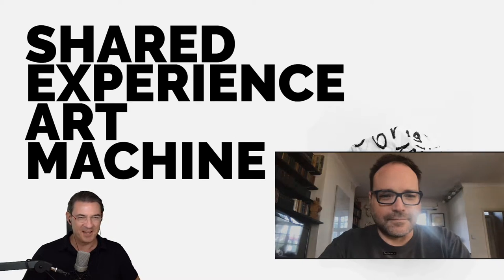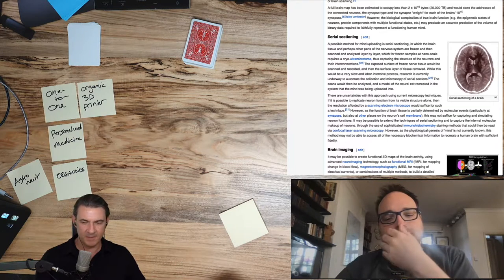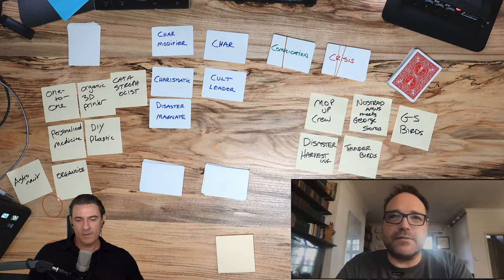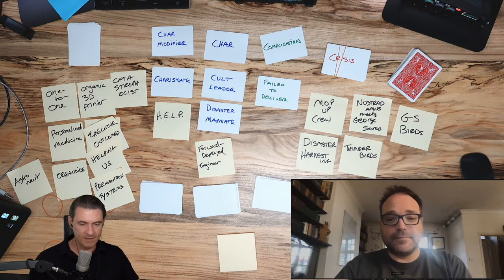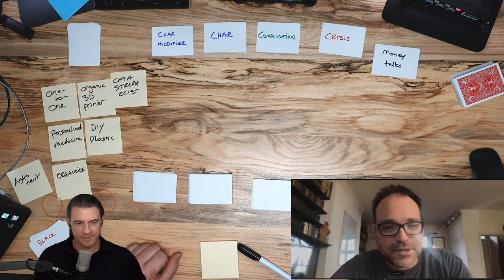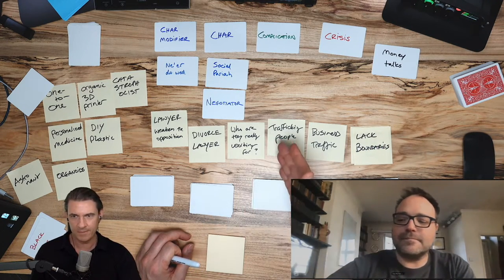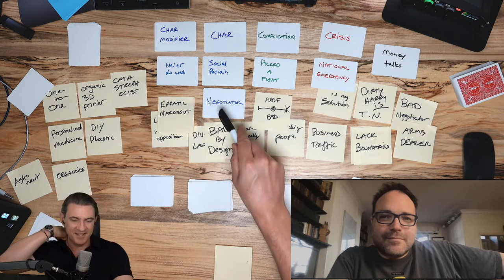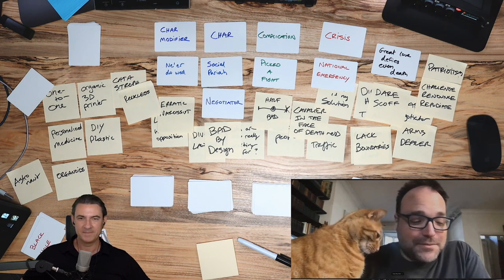Disaster Magnate - Story Jam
Toby and David crash cards together - char modifier + char + complication + crisis - in order to generate story ideas from principal characters. After a brief discussion about organoids, they are off to the races with Disaster Magnate followed by a Ne'er Do Well Negotiator.